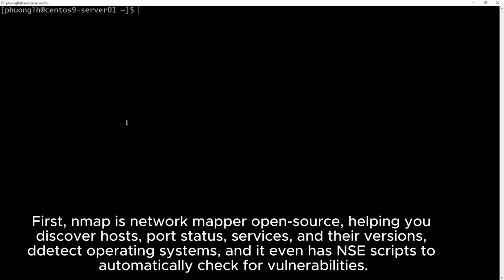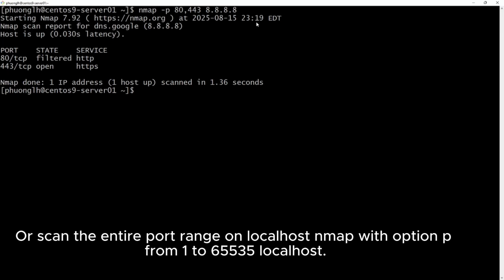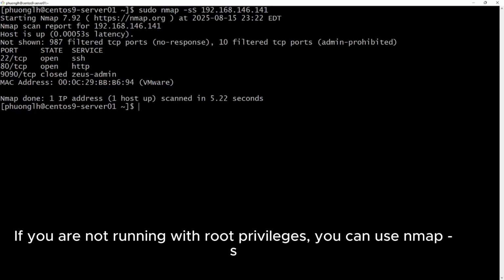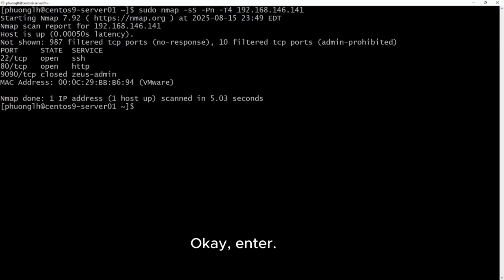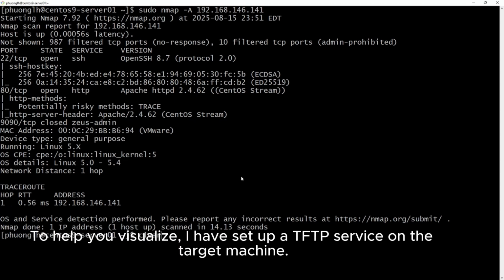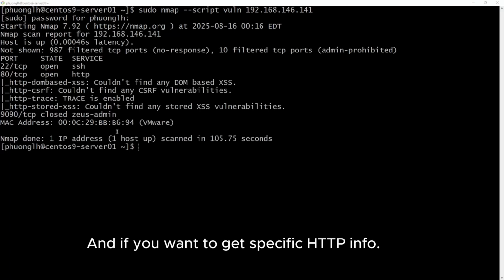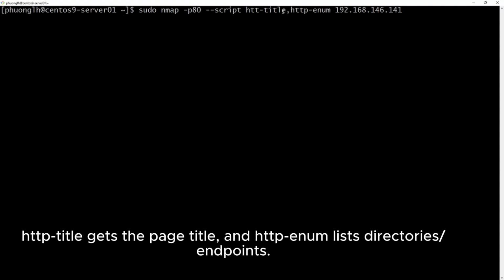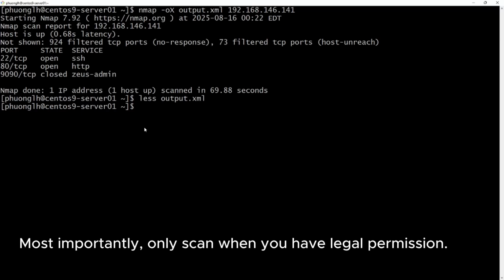How to use Nmap Port Scanning tool on Linux System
🚀 Learn how to use the Nmap port scanning tool on Linux step by step!
In this video, we’ll cover everything from installing Nmap, running your first port scan, using different options (TCP, UDP), and analyzing results. Perfect for beginners in Linux, Ethical Hacking, Cybersecurity, and System Administration.

🔍 What you’ll learn in this video:

How to install and use Nmap on Linux

Perform basic and advanced port scanning

Scan TCP and UDP ports effectively

Understand open, closed, and filtered ports

Practical Nmap commands for real-world usage

Improve your Linux security skills with Nmap
⏱️ Timestamps / Topics Covered:
00:00 - Introduction: What is Nmap and why it’s important
01:15 - Installing Nmap on Linux (step-by-step guide)
03:42 - Basic port scanning with Nmap
06:10 - Scanning a range of IP addresses
08:25 - Understanding TCP vs UDP scanning in Nmap
11:05 - How to detect open ports effectively
13:20 - Service and version detection with Nmap (-sV option)
16:40 - OS detection explained (-O option)
19:15 - Aggressive scanning mode (-A option)
22:00 - Real-world examples for system admins and DevOps
25:10 - Security considerations when using Nmap
27:05 - Useful Nmap commands cheat sheet
29:00 - Final thoughts and next steps

💡 Whether you’re preparing for a certification or just want to boost your IT skills, this Nmap tutorial is a must-watch!